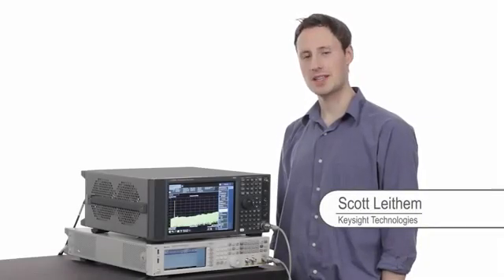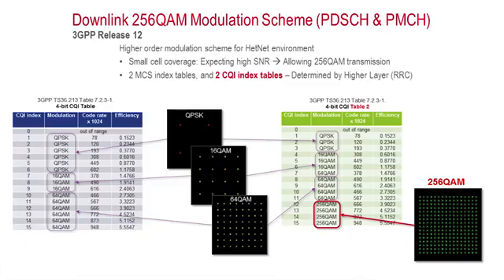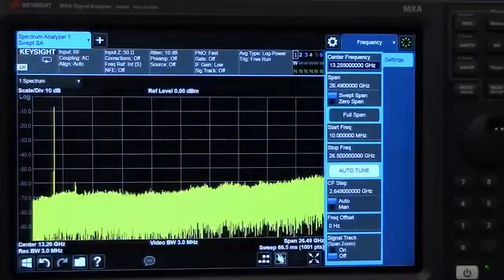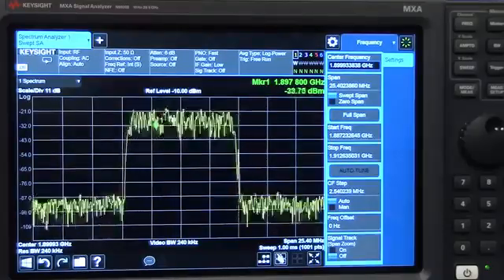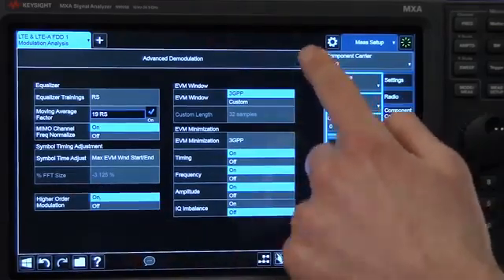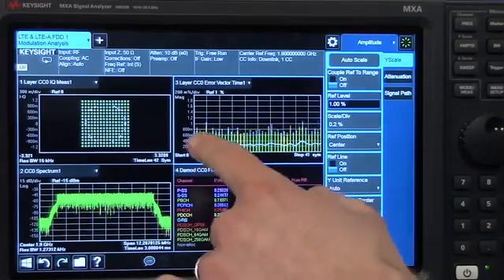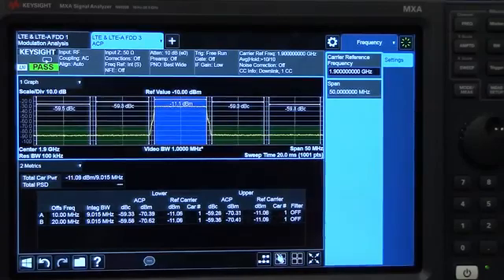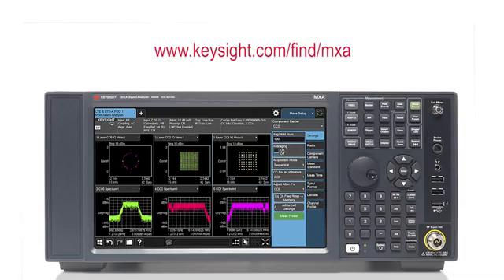How to Demodulate LTE-A 256QAM Signals with Keysight N9020B MXA Signal Analyzer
Scott Leithem, an engineer at Keysight Technologies, shows how the new N9020B MXA Signal Analyzer can quickly troubleshoot and verify designs and minimize the effort and time taken to decipher complex results by:
1. Easy setup
2. Color-coded displays
3. Flexible windows

TRS-RenTelco rents the following three Keysight product variants:
1. N9020B-503
2. N9020B-508
3. N9020B-526

LTE-A has introduced new features to address more efficient operation and the need to utilize small cells in heterogeneous networks (HetNet). HetNet provides a mix of macro and small cells to provide broad coverage using handoff capabilities.

The short-range and operating environment of the small cells in HetNet makes it possible to achieve enough S:N ratio for higher-order modulation and increased data rates. Higher bandwidth and more complex modulation schemes push the hardware to its limit, increasing test requirements. Design engineers are looking for advanced testing tools.

Scott further explains how to demodulate one of the signals using the new Keysight N9020B MXA with multi-touch UI and the LTE-A application.